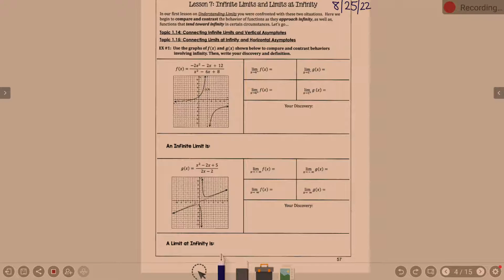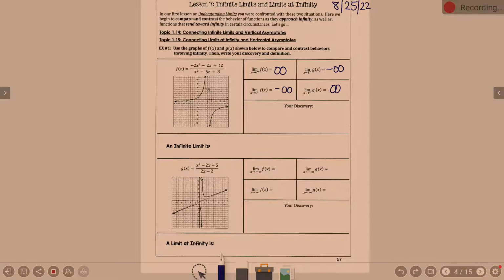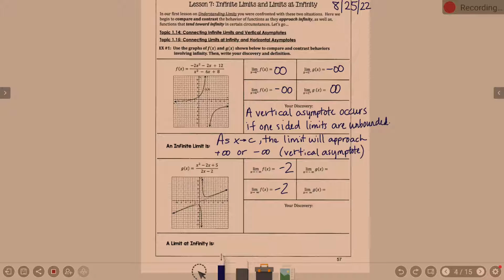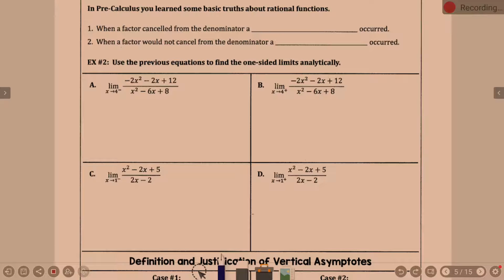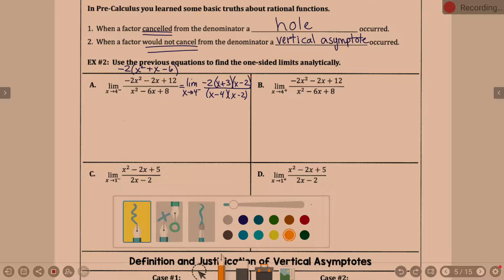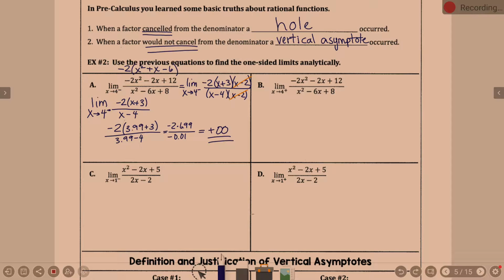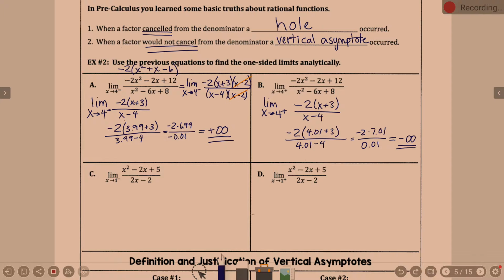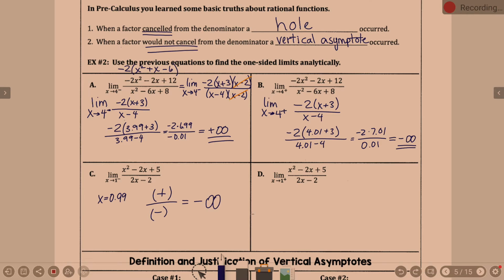AP Lesson 1 7 Day 1